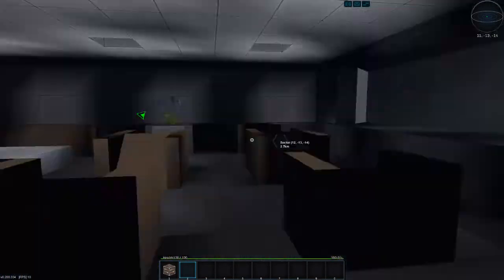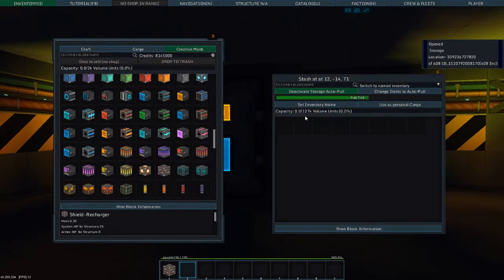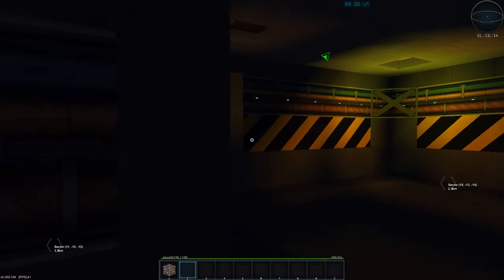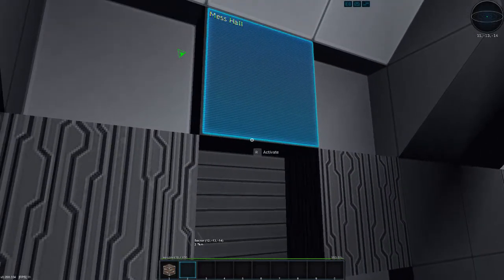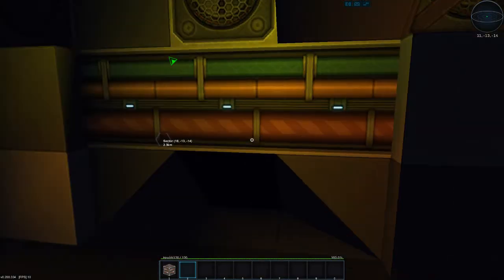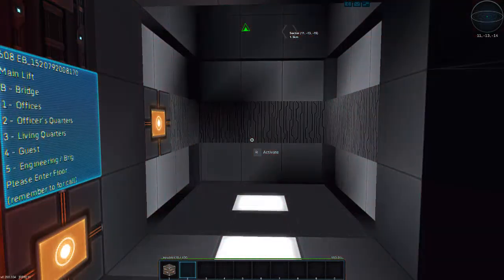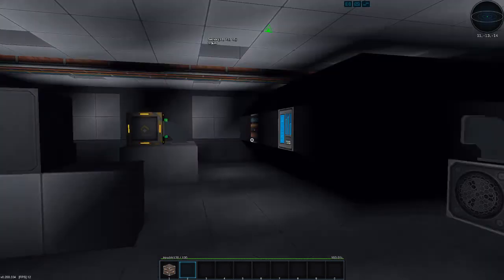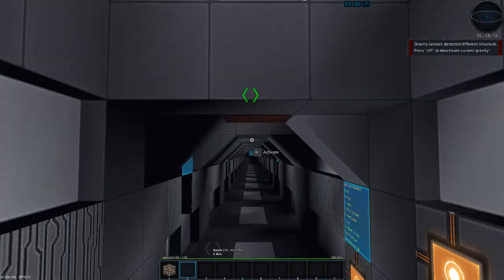JW608 Plays StarMade 574 Emperor Tour 2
Today in Starmade I conclude the tour of the Emperor Class Battleship